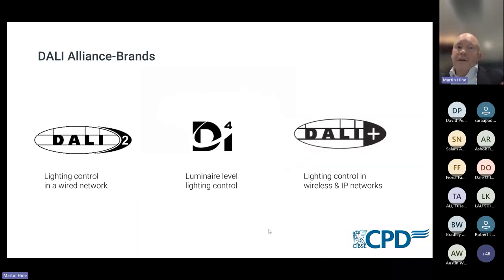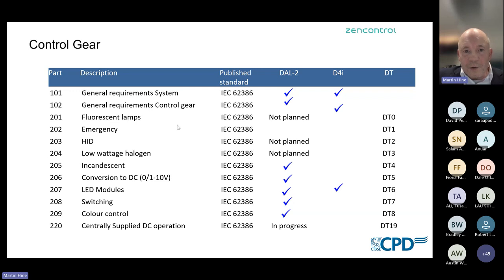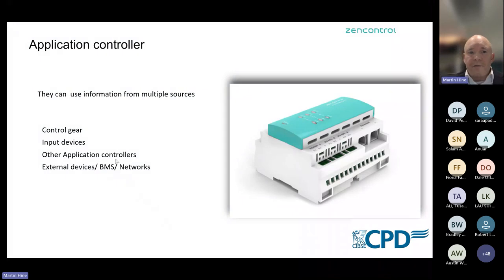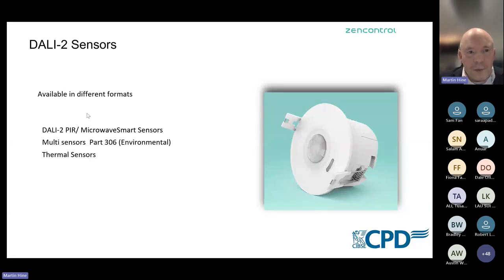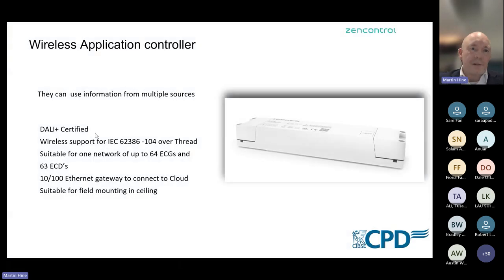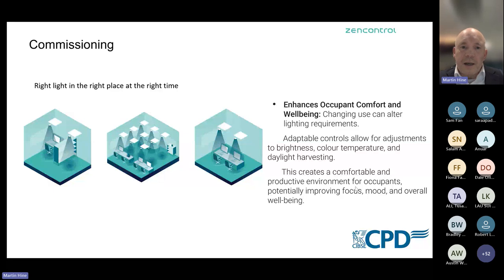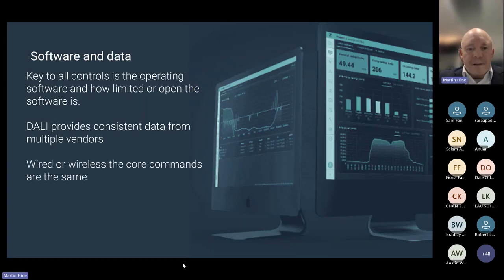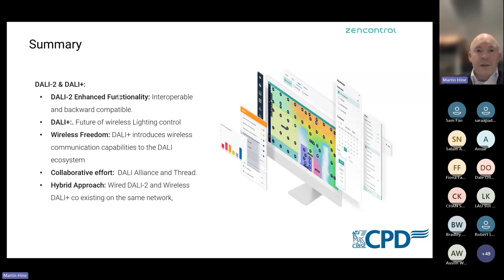Lighting control systems, including wireless and wired smart devices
This webinar discussed the design, specification and application of wireless and wired smart lighting controls systems and applications for commercial type office buildings and data centres.

The presentation was conducted by Martin Hine of Zencontrols. Martin has many years of experiences within the design and specification of wireless and wired smart lighting controls systems and their applications within building energy management systems and emerging technologies.
This webinar was organised by HCNE and held on 28 January 2025.